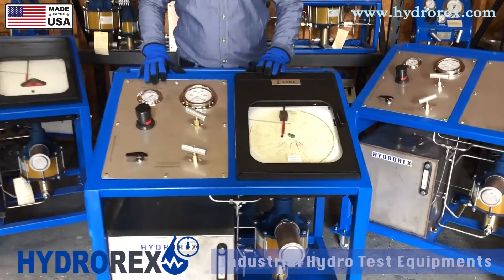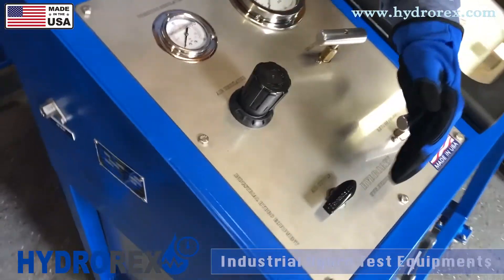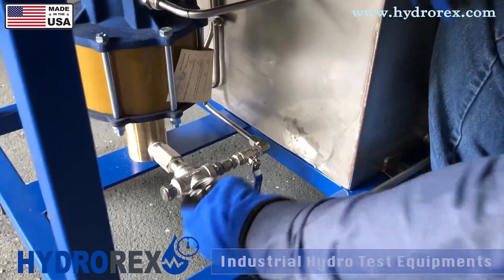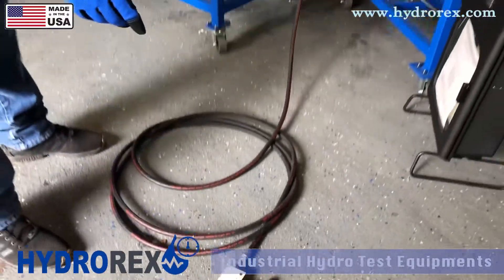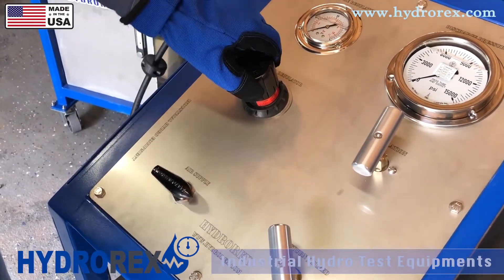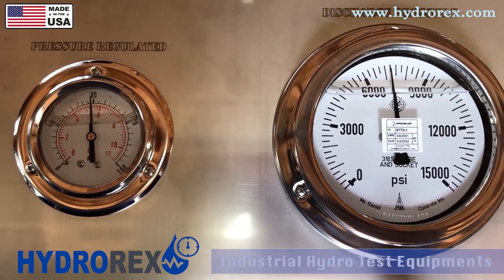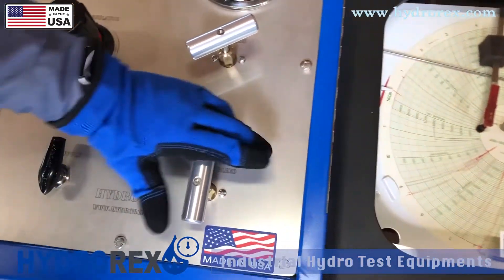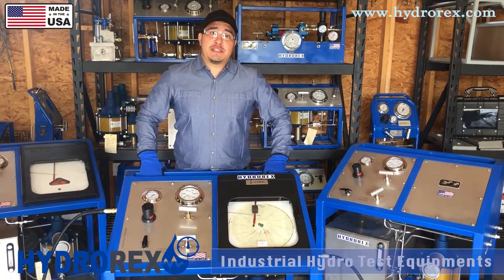Hydro Test Cart | Pressure Test Cart | Hydrostatic Test Equipment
Hydro test cart for hydrostatic pressure testing. Pressure test cart by Hydrorex. Hydrostatic test equipment... Pressure test cart unit